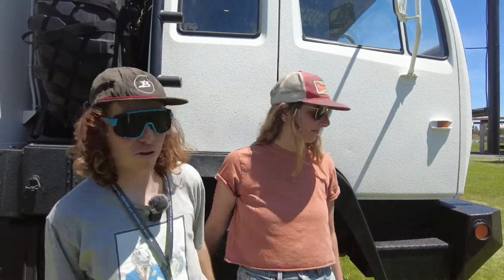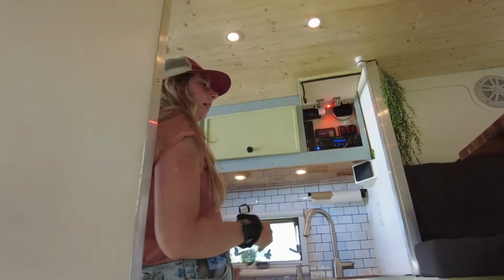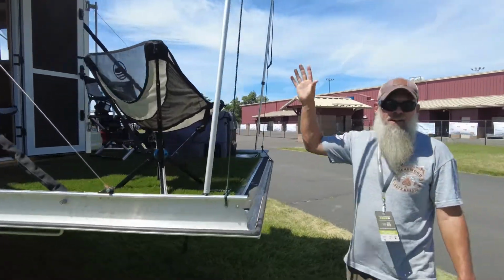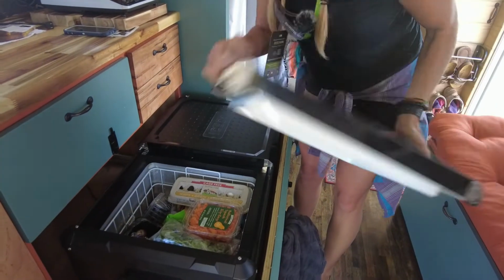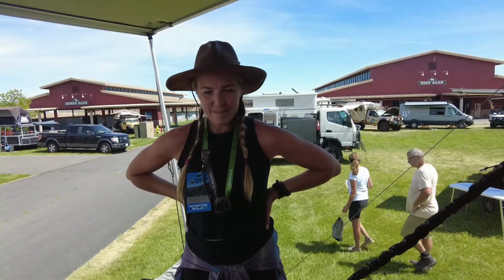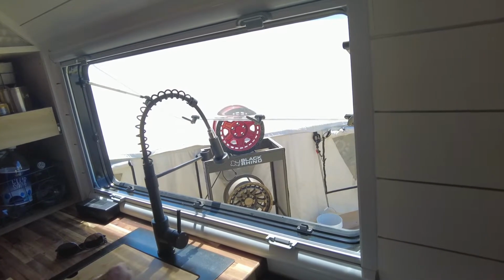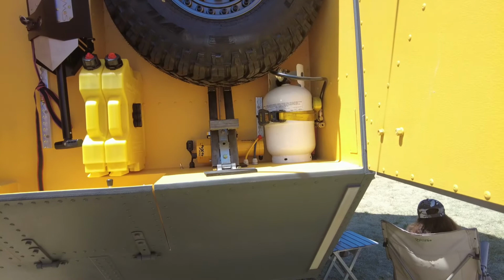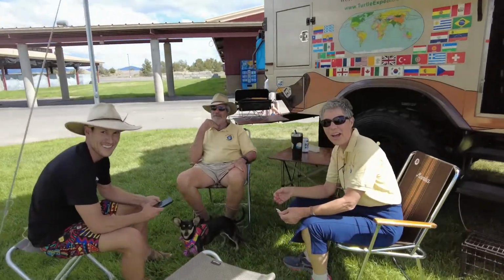Our Favorite DYI Builds at Overland Expo Pacific Northwest - S3E18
In this video we explore the DYI Overland Builds area at the Overland Expo Pacific Northwest held in Bend OR!  There were so many wonderful overland builds that we could not cover them all.  Check out the ingenuity and passion these builders have put into their vehicles.  Here are our favorite overland builds at the show.